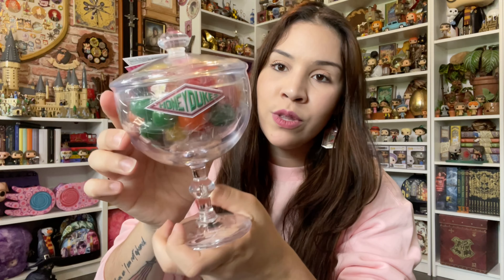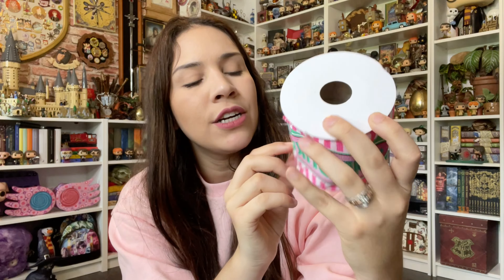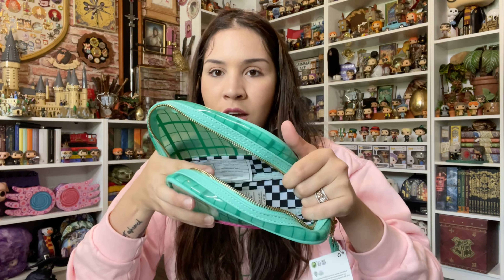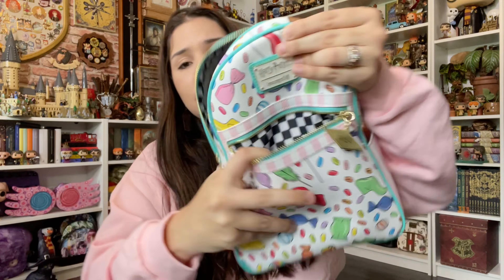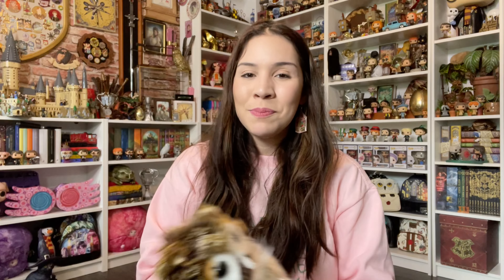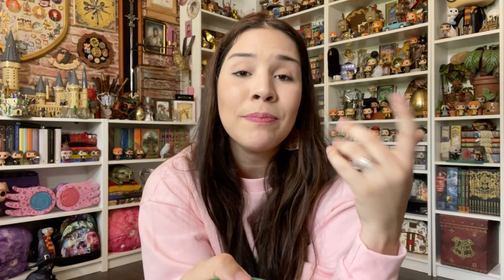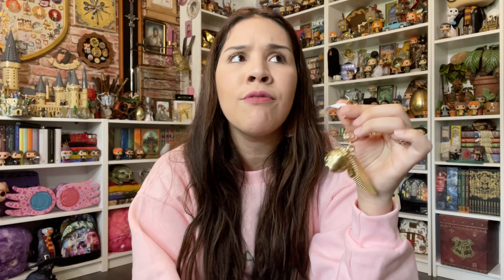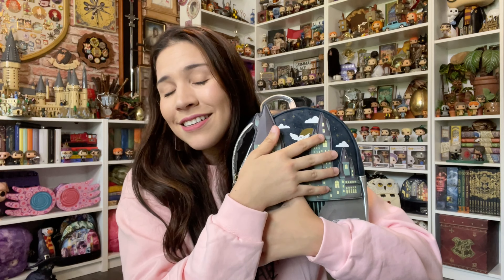UNIVERSAL STUDIOS HARRY POTTER HAUL UNBOXING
Loungefly Harry Potter Hogwarts Castle:

Honeydukes Banner I mentioned:

Love,
Carla